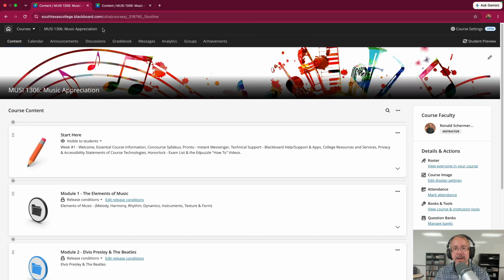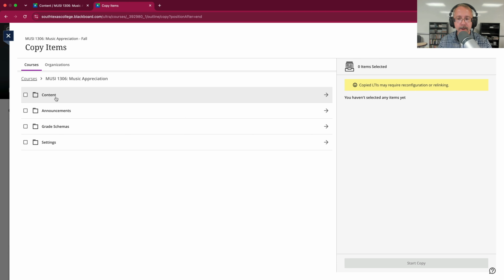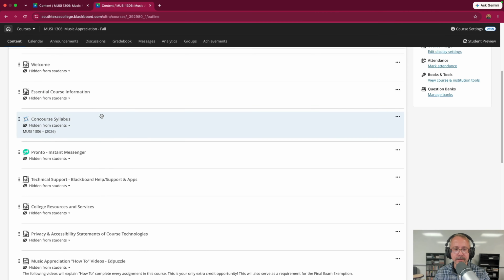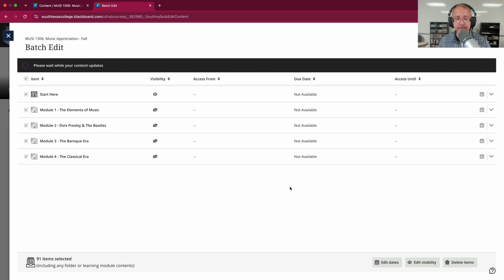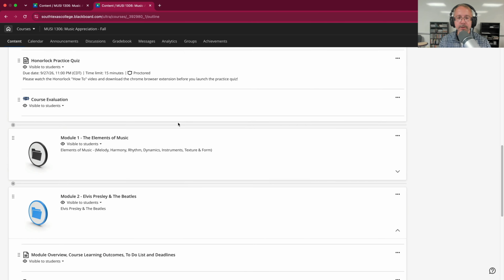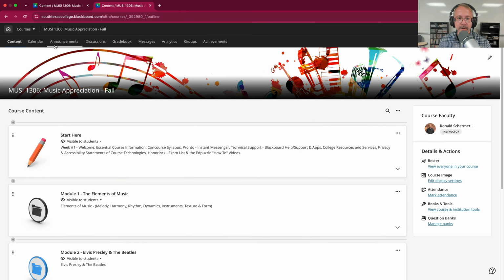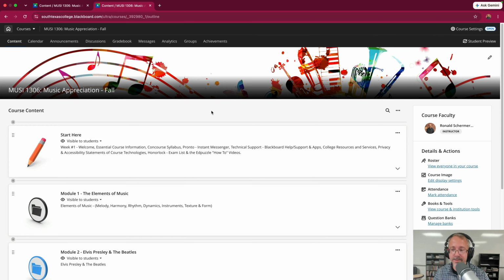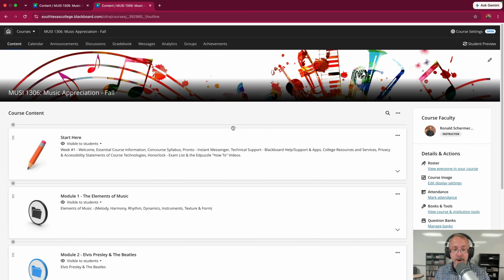Course Copy Blackboard Ultra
Join Professor Ron as he takes you through how to complete a full course copy from your Dev Shell or Master Shell into a soon to be live class!